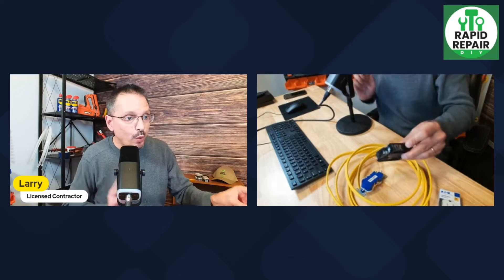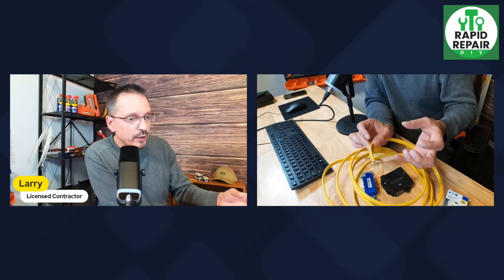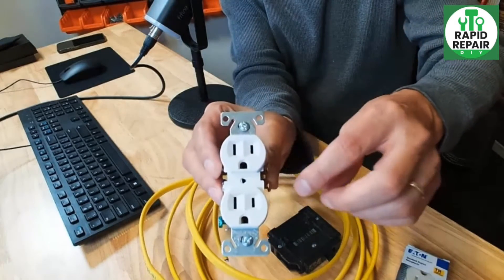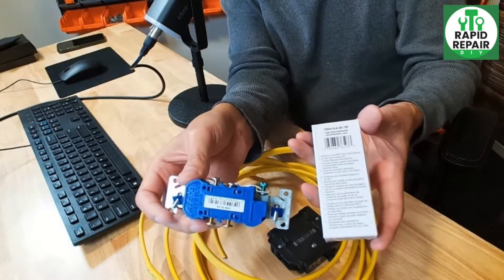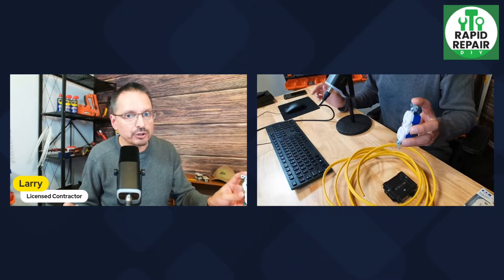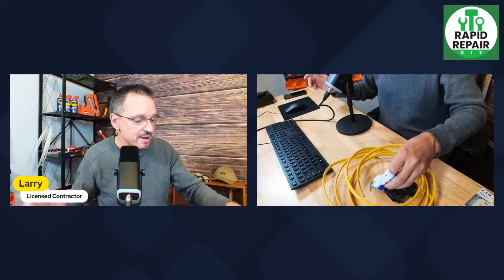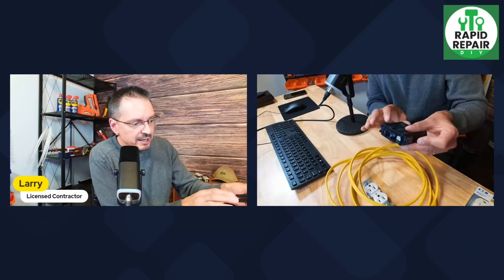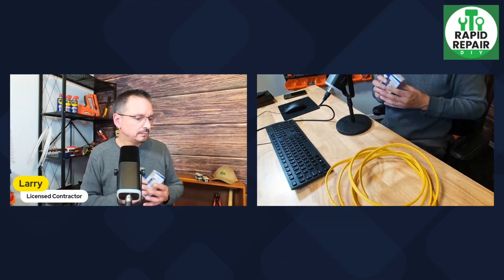Can You Install 15 amp Outlet on a 20 amp circuit?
Can you install a 15 amps rated outlet on a 20 amp circuit?